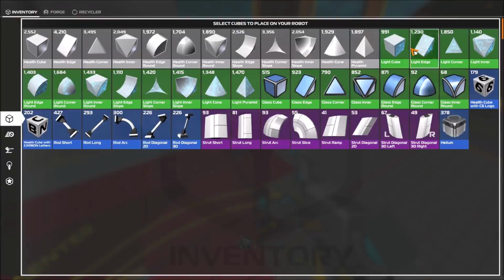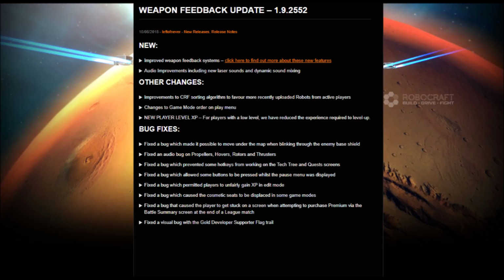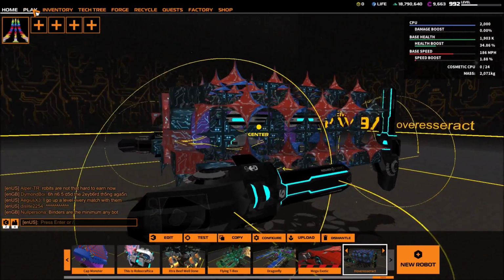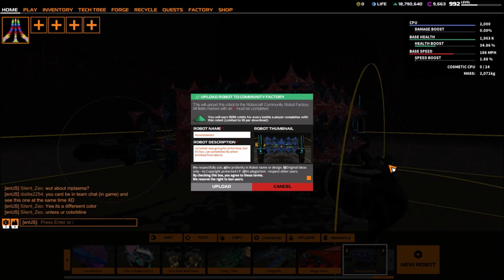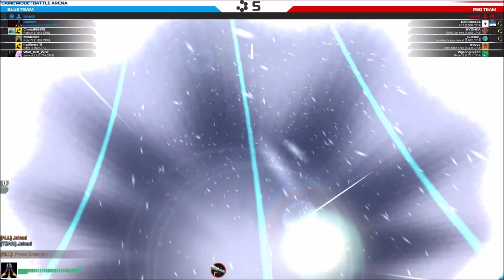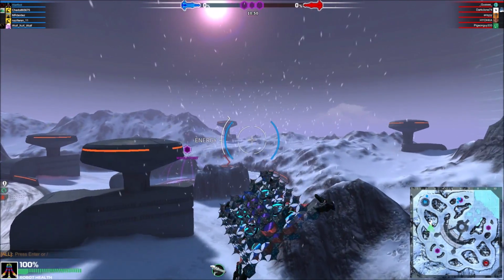Robocraft - Battle Talk - Ep. 23 - Weapon Feedback and a Hoveresseract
Today I talk about the most recent updates to the game as well as show you the Hoveresseract. A hover build that is accidentally good. This video is ad free. Nobaughdy telz meez wut 2 dooo er haw tue speil.